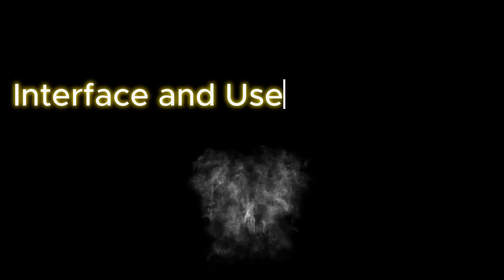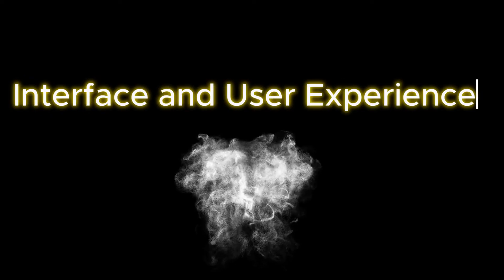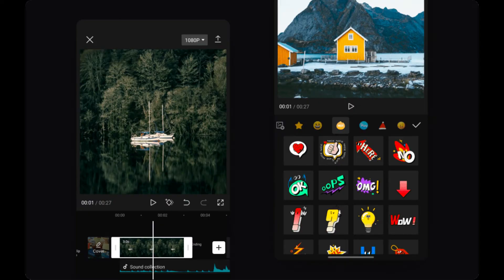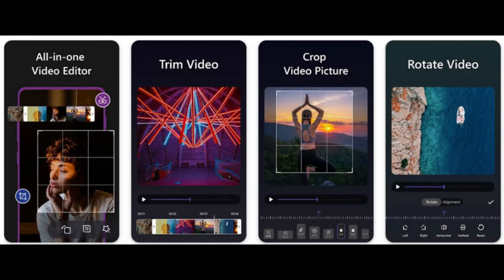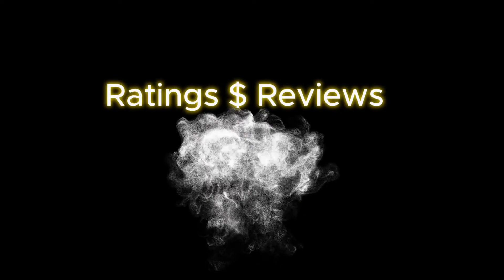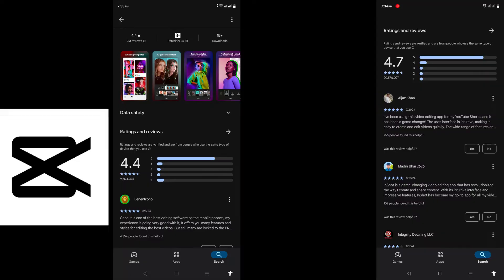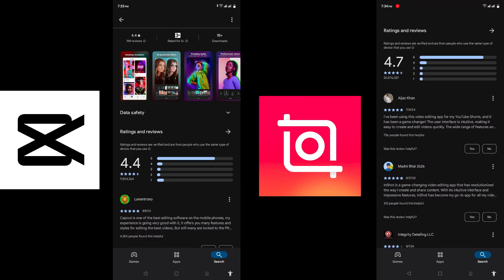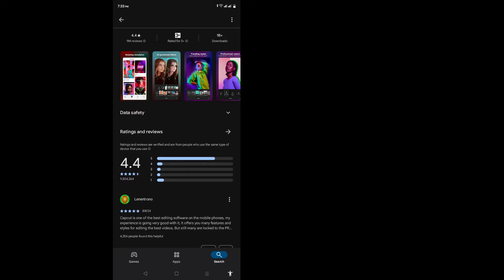CapCut vs InShot 2024 | The Best Mobile Video Editing Apps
CapCut vs InShot 2024: Which Mobile Video Editing App Reigns Supreme?

Looking for the best video editing app to elevate your content? Dive into this in-depth comparison of CapCut and InShot, two top-tier mobile video editing software. We break down their features, performance, and ease of use to help you choose the perfect app for your needs.

Whether you're a beginner or a pro, this video will guide you through the essential aspects of each app, including:

Core Features: Explore the range of tools and effects offered by CapCut and InShot.
Performance: Compare their speed, stability, and compatibility with different devices.
User Interface: Discover which app has a more intuitive and user-friendly interface.
AI Capabilities: Learn about their AI-powered features for automatic enhancements and effects.
Social Media Integration: Understand how well each app integrates with popular platforms.
Don't miss this comprehensive comparison to make an informed decision and take your video editing to the next level!